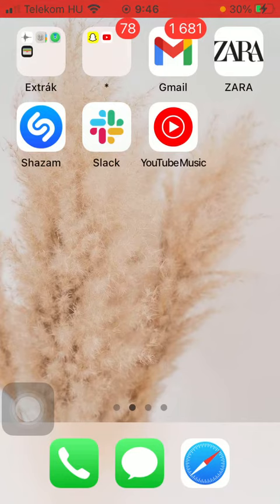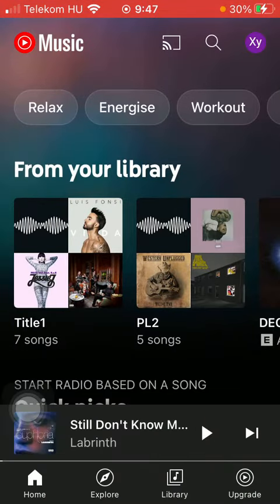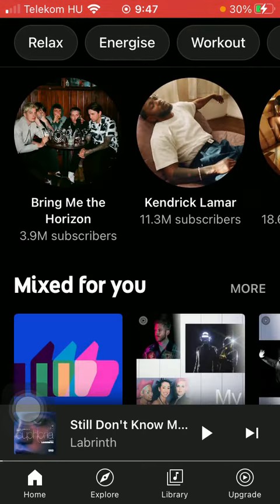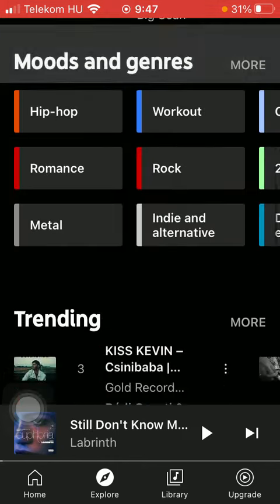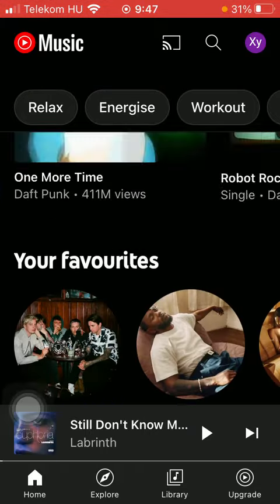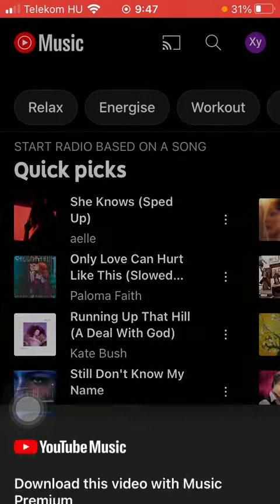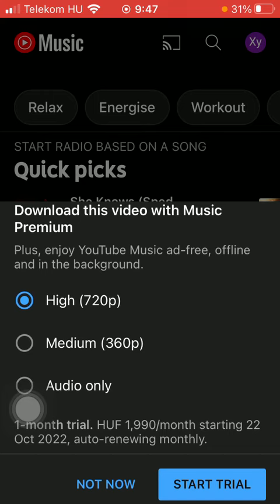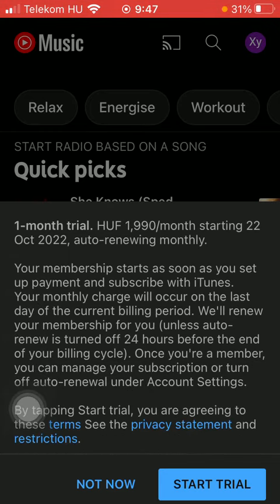How to download songs on YouTube Music?